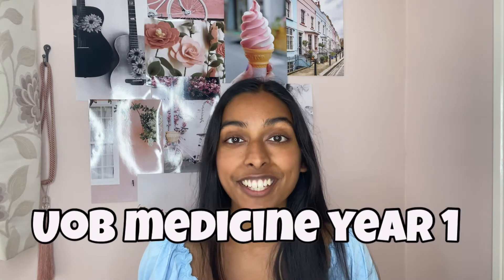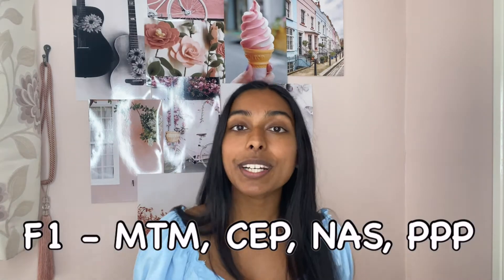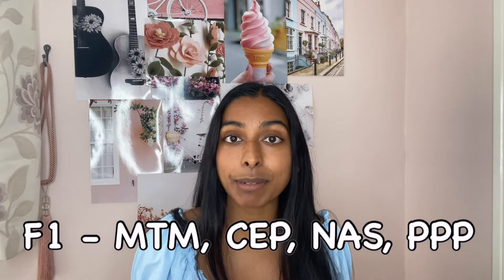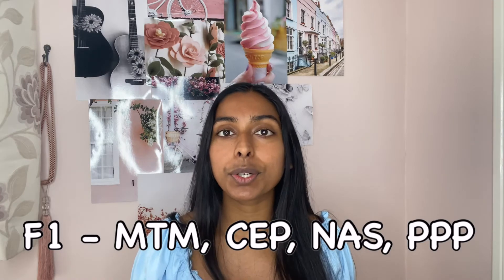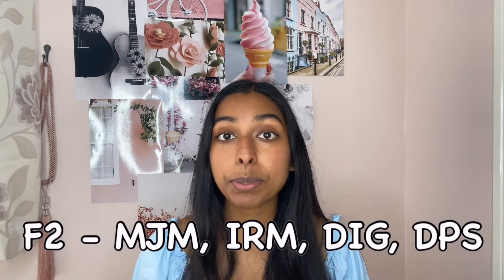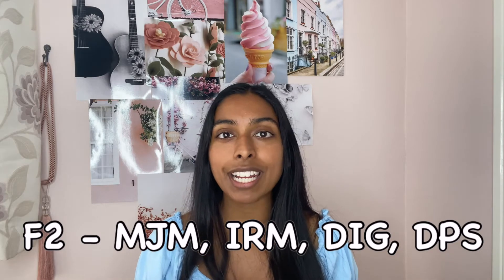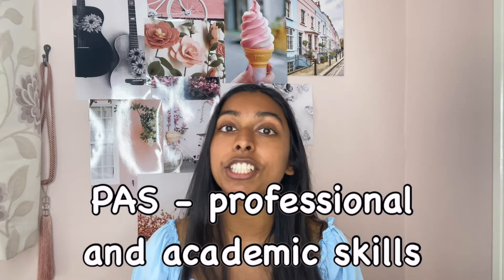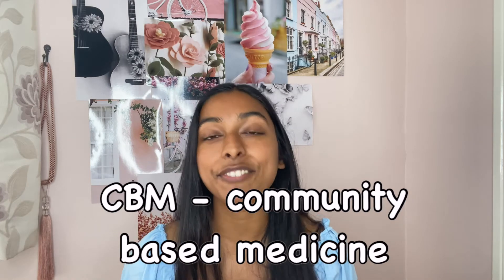everything about FIRST YEAR MEDICINE at the University of BIRMINGHAM!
Hi guys! ✨  In this video I've included (hopefully!) EVERYTHING about FIRST YEAR MEDICINE at the University of Birmingham!

As you might already know, I'm going into my third year for UoB Medicine but I get loads of questions about what my first two years have been like. This video is purely about the studying side of Medicine at Birmingham because if I went into the social side, it would be way too long!

Hopefully this will answer a lot of questions about Birmingham Medical School first year but let me know if you have anything else you want to know in the comments, and let me know what else you want to see from me!

✨ about me✨
I am a third year medical student at the University of Birmingham, who wants to share insights into life at medical school and spread a lot of positivity along the way!

sub count - 527
lots of love, Leyna xxx

0:00 - intro
1:06 - content
6:44 - teaching methods
10:26 - exams and assessments
15:06 - outro

*just to be completely clear: this video is based on my experience in the academic year of 2019/2020, so there may have been changes to the course since then